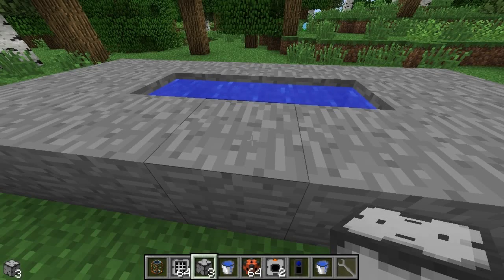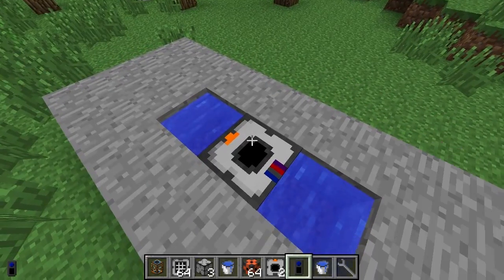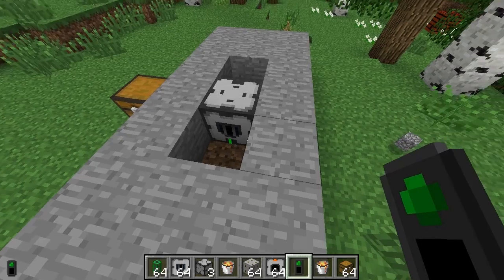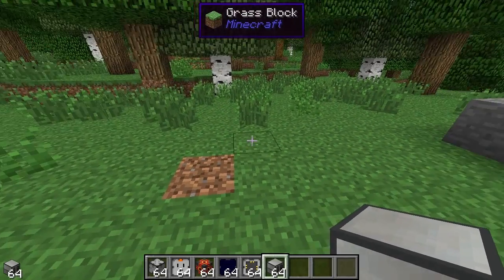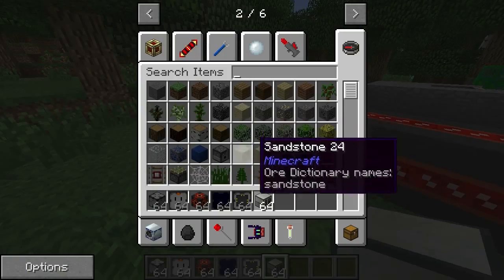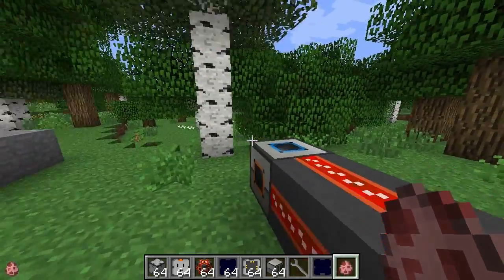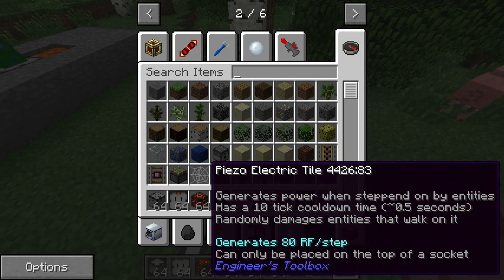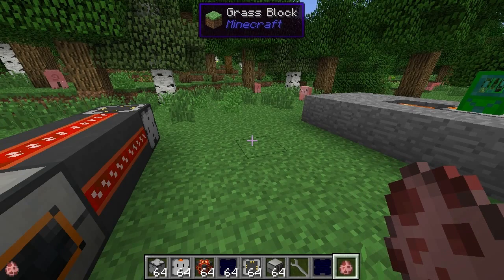Engineer's Toolbox Feed the Beast Part 1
In this opening episode I look at how to use Modular Sockets to accrue water and a Lava Intake system to generate cobblestone. Further to this I also power machines via both solar panels and the Piezo Electric Tile - all tasks achieved using the functional fascia framework.